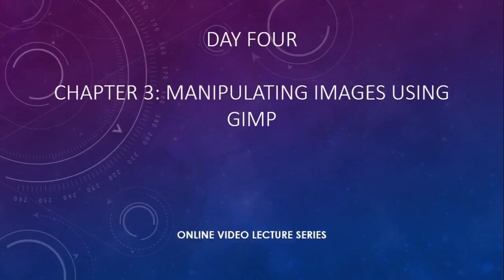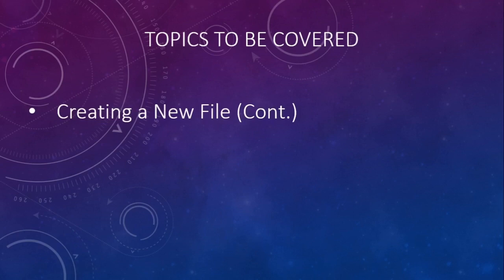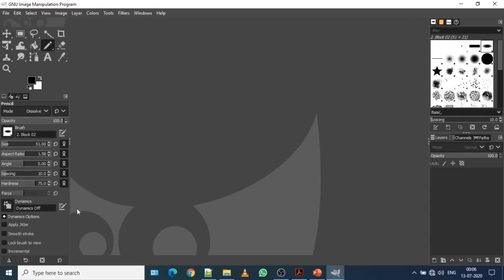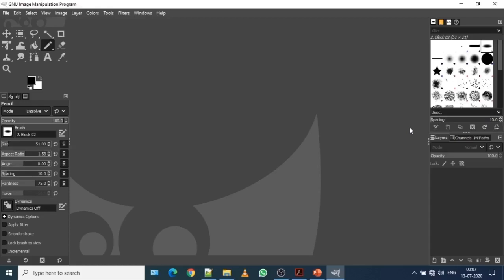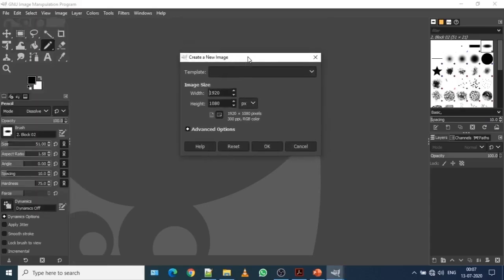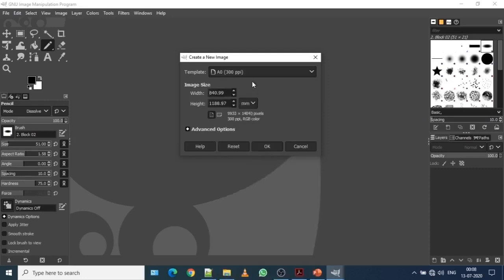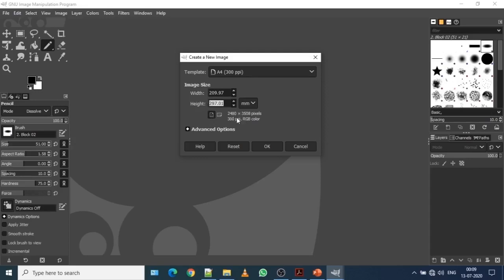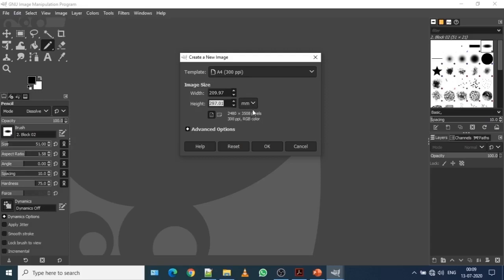Class VI (13.07.2020) Computer Science- Manipulating Images Using GIMP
More on creating a file in GIMP